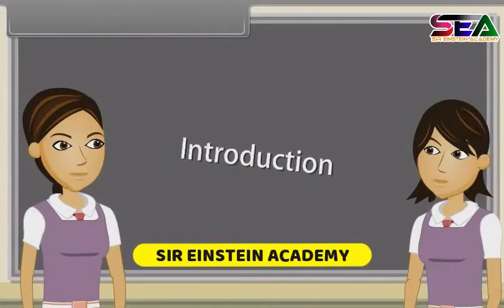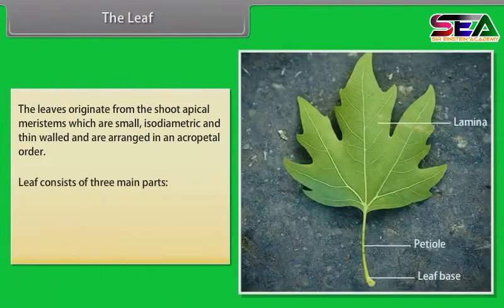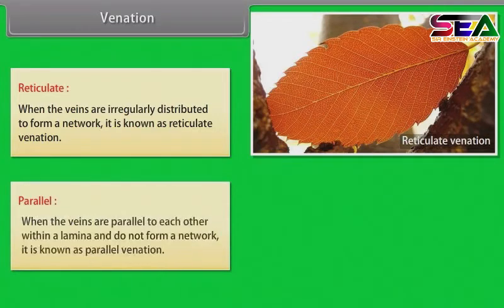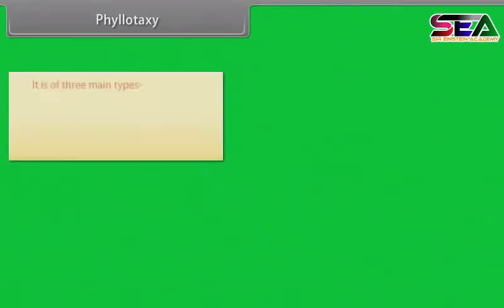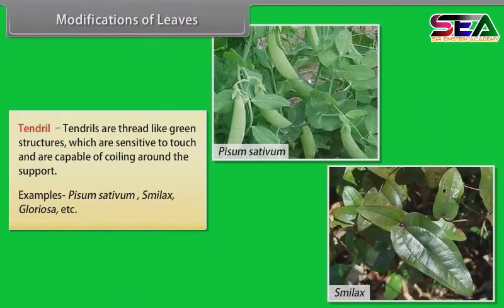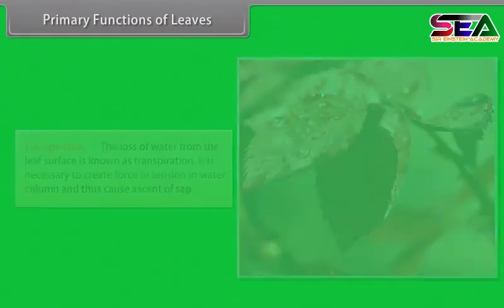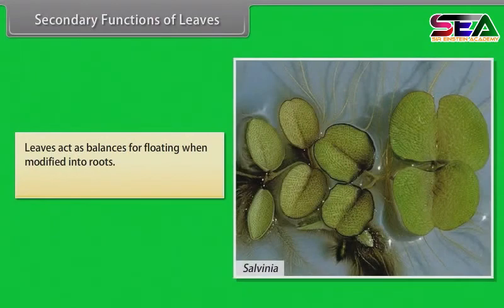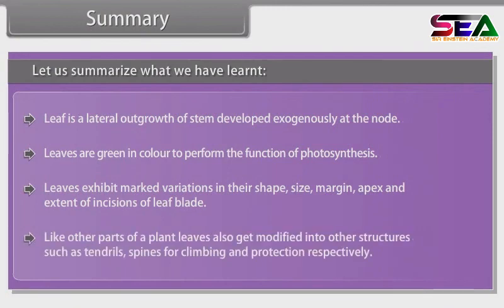Morphology of Flowering plants Leaves | Class 11 Biology